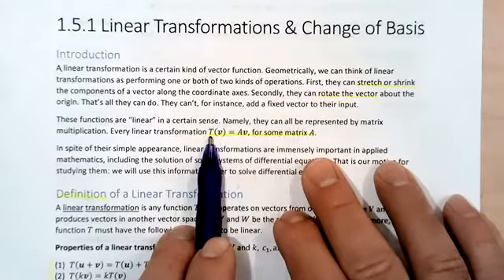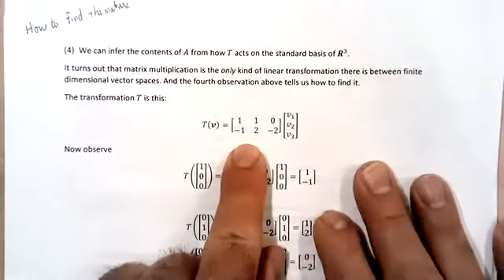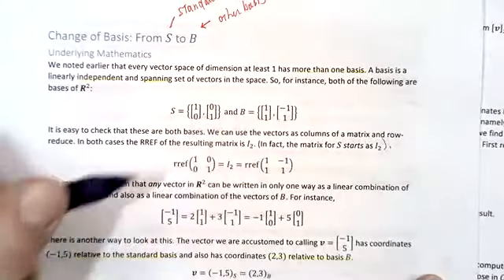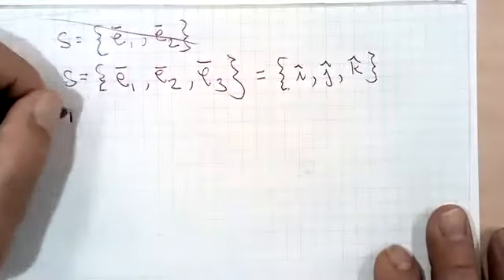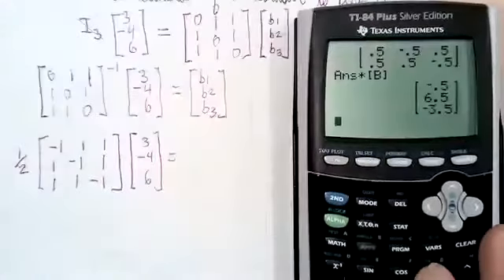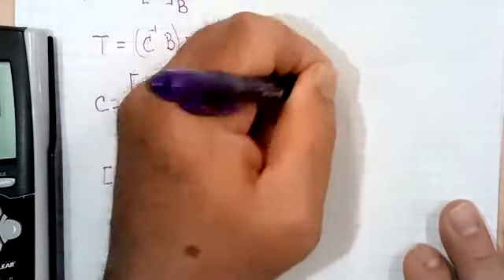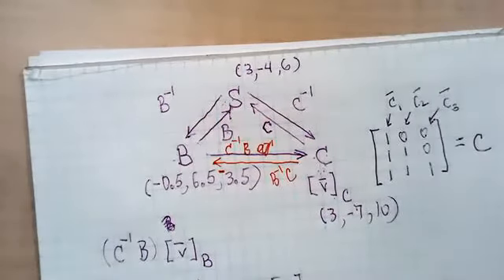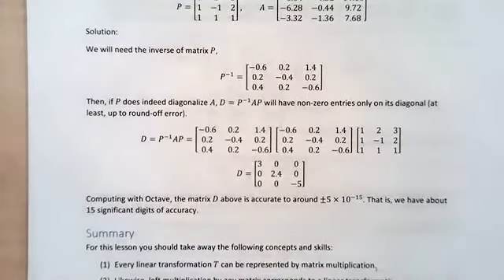Lecture MA257 27May2021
Linear Transformations and Change of Basis